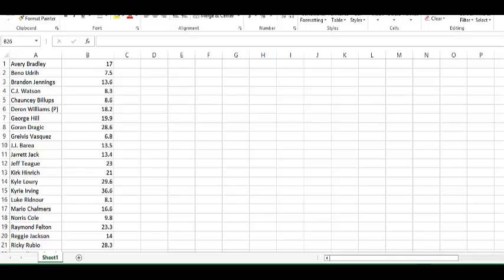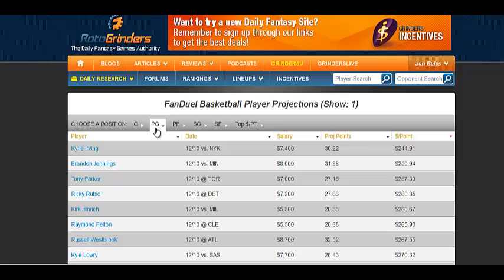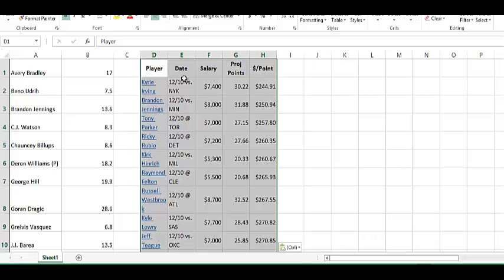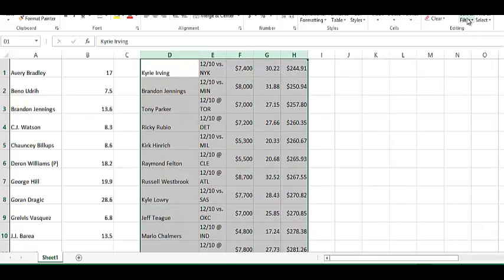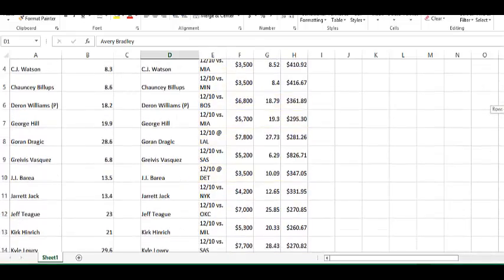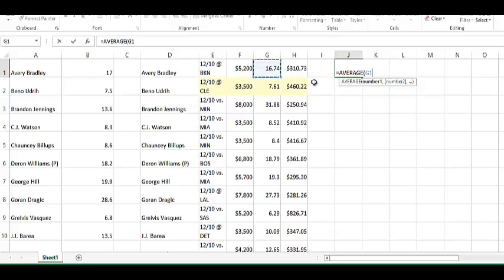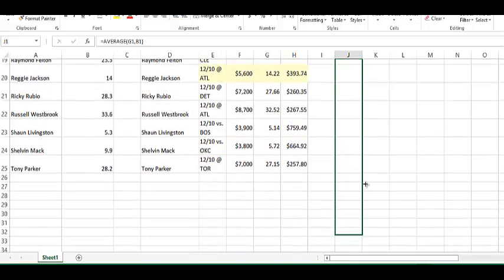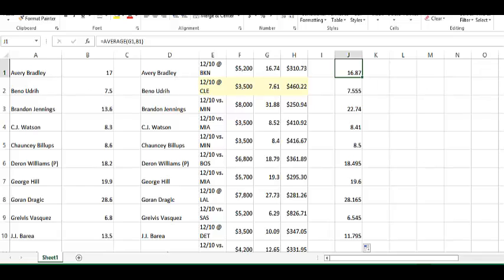GrindersU - How to Create Aggregate Projections for Daily Fantasy Sports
A quick tutorial on creating aggregate projections in Excel to make more accurate daily fantasy values